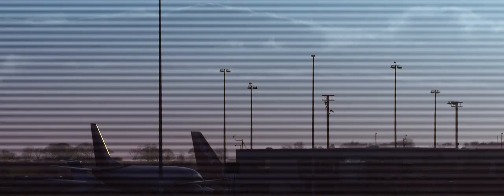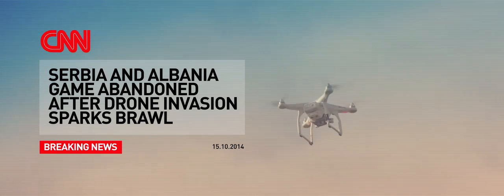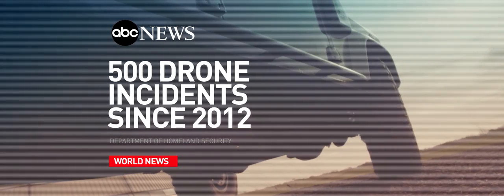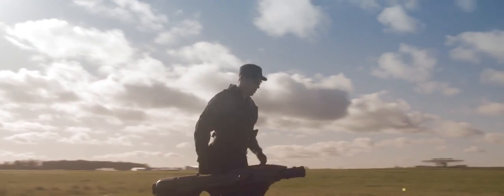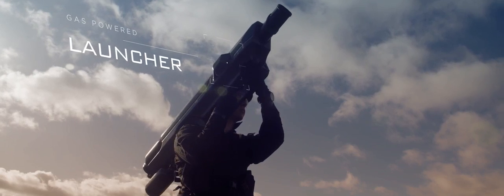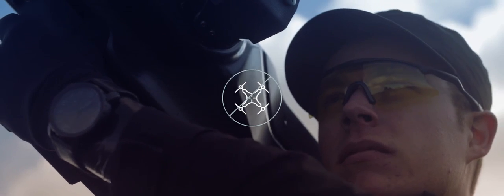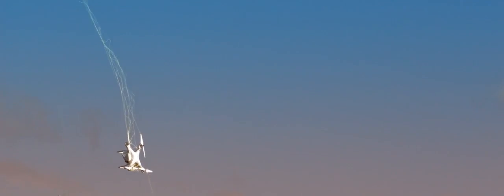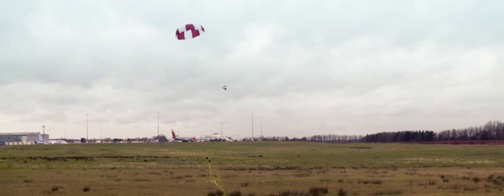SkyWall 100 anti-drone systeem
With the increasing amount of drone-incidents in mind, the British company OpenWorks Engineering developed the SkyWall 100; a bazooka-like anti-drone device.